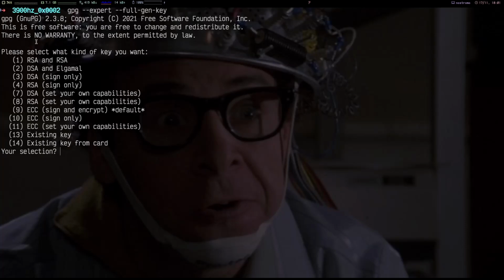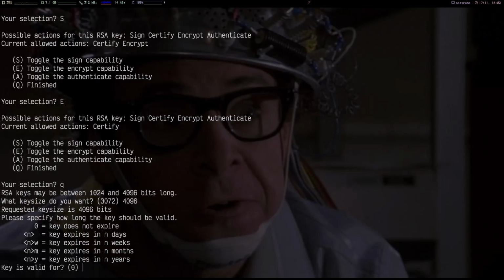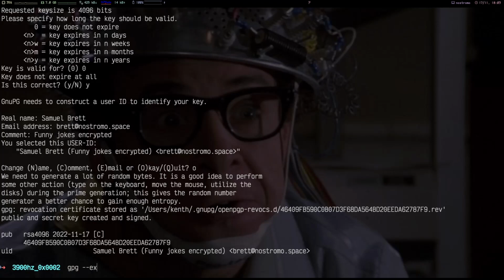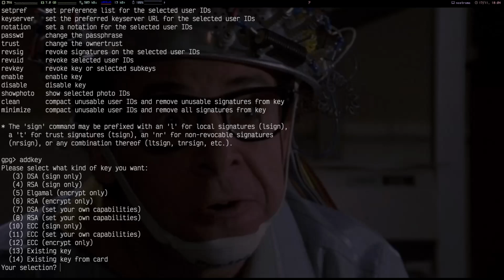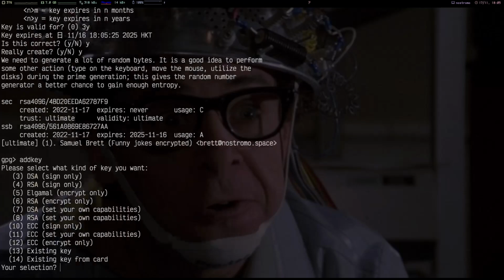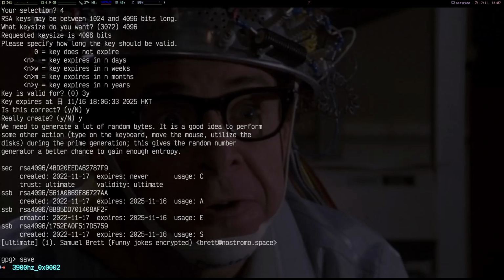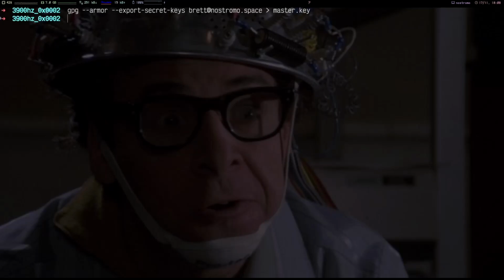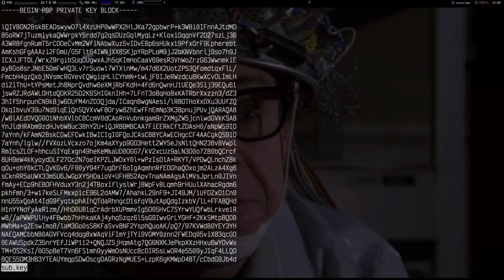Create PGP Keys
The second episode in a series regarding PGP. In this episode we will learn how to create one master PGP key and three sub keys using GPG.

Chapters:
0:00 Intro
1:04 Create passphrase with OpenSSL
2:14 Create PGP Master key
4:52 Create PGP Sub keys
8:43 Export private PGP Keys